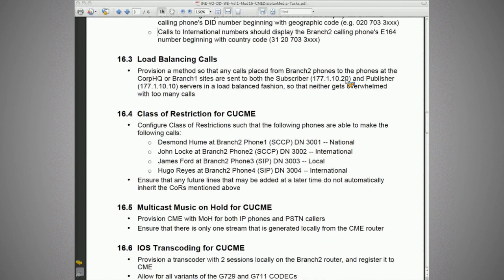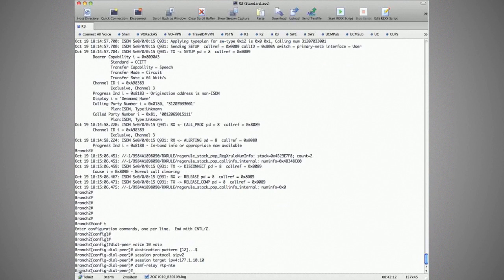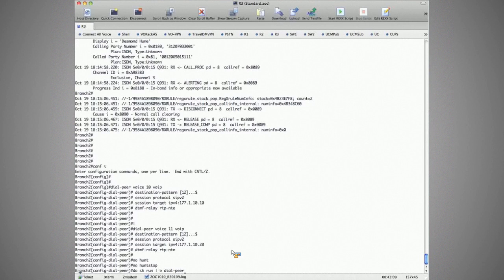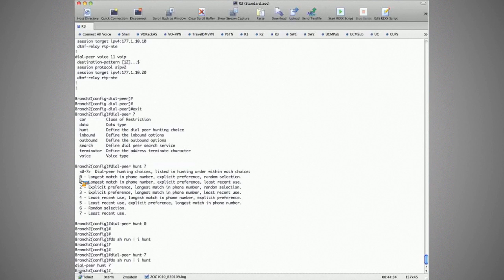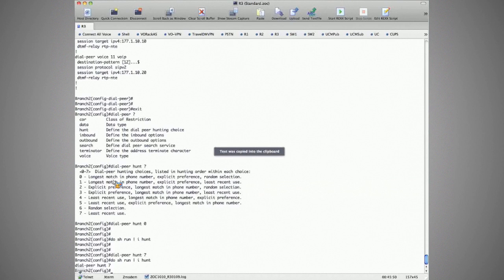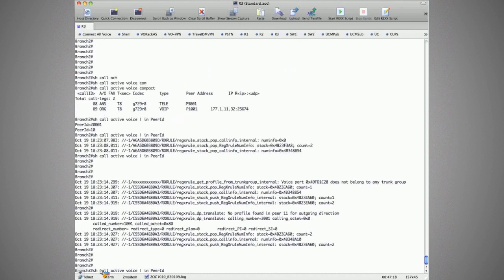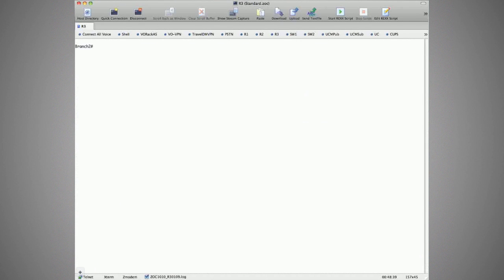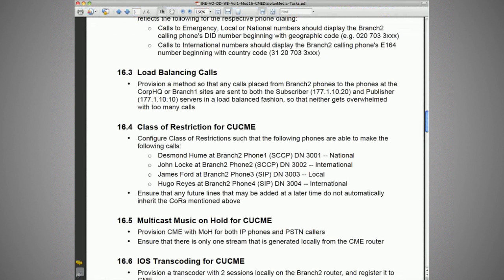CCNP Voice CUCME Load Balancing VoIP Calls mp4